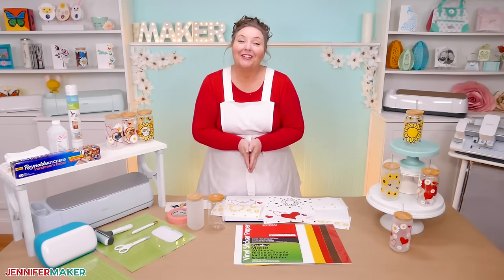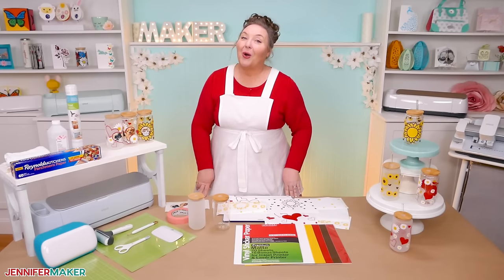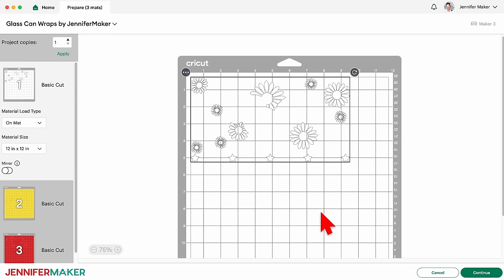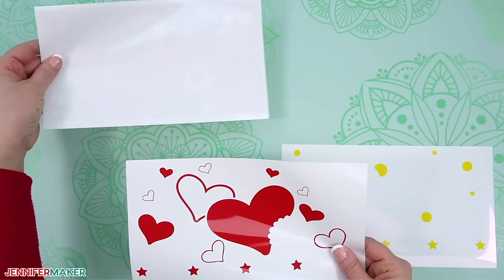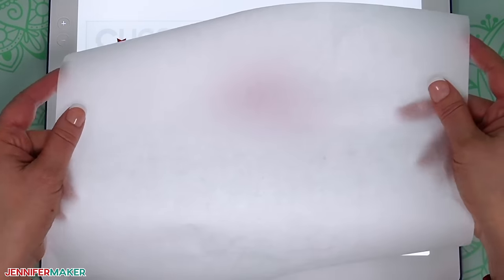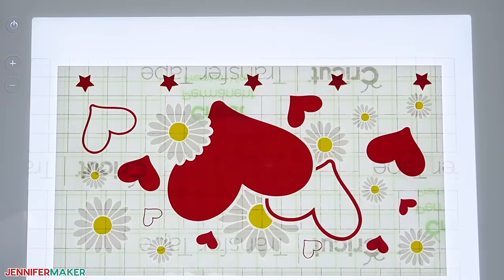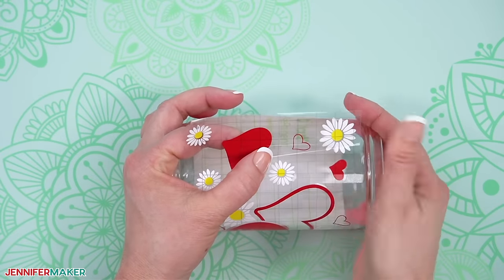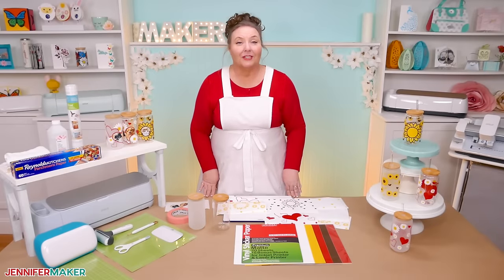Vinyl Glass Can Wrap Tutorial - Get Creative With Your Drinkware!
Learn how to make glass can wraps out of vinyl!

Loved my sublimation beer can glasses project, but not a sublimation crafter yet? Get your Cricut ready, because I’m here to teach you how to decorate glass cans cheaply and easily with full-color layered vinyl designs! They’re fun and easy, and anyone can make them — with the help of a special tool you may already have in your kitchen!

* One (1) 18 oz Glass Can or Sublimation Glass Can, Frosted] - OR
* One (1) 18 oz Glass Can or Sublimation Glass Can, Clear
* 12” x 12” Permanent Vinyl, I used red, yellow, and white for the heart design, and yellow and brown for the sunflower design
* StandardGrip Transfer Tape
* A way to cut your vinyl - I’m using the Cricut Maker 3, but you can also use the Cricut Maker, a Cricut Explore Series machine, the Cricut Venture, the Cricut Joy, and the Cricut Joy Xtra
* Cricut Green StandardGrip Machine Mat 12" x 12"
* Weeding Tool
* Scraper - OR
* XL Scraper
* Parchment Paper
* Painter's Tape
* Optional: Cricut Brightpad Go (for weeding and lining up layers)
* Coffee Filter - OR
* Lint-Free Cloth - AND
* Isopropyl Alcohol
* Design # 597 My free SVG/PDF/DXF design files are available in my free resource library

Credits:
Introduction: PixelBytes (my daughter Alexa)
Videography: Jennifer and Greg on Panasonic Lumix FZ-1000 DSLR 4K cameras
Audio and Video Editing: Team JenniferMaker
Design: A Jennifer Maker original